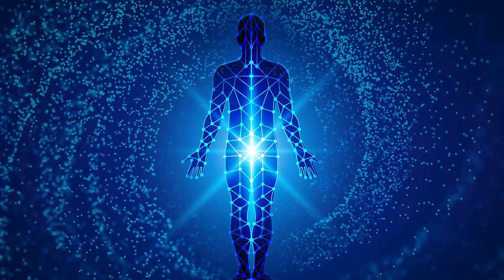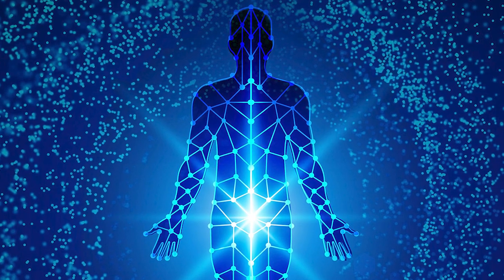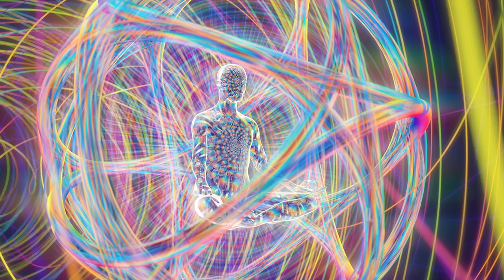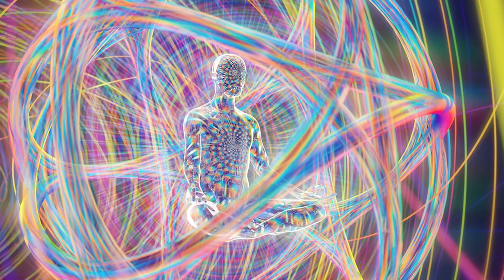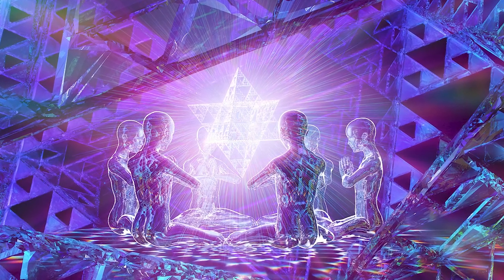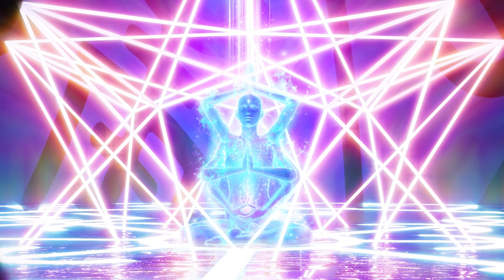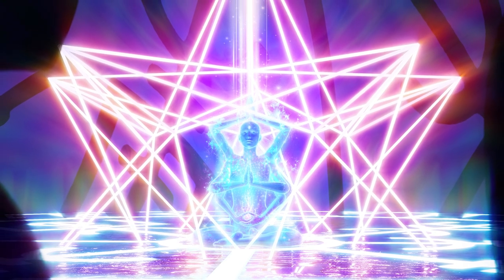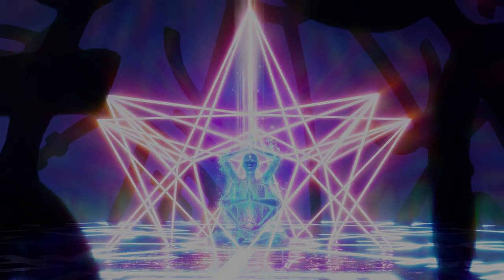You Create Your Own Reality - Choose Harmony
An audio recording I sent to a friend. I just felt like this needed to be shared, enjoy.